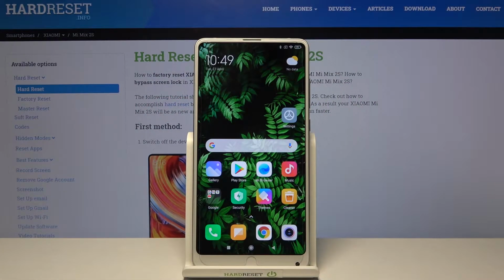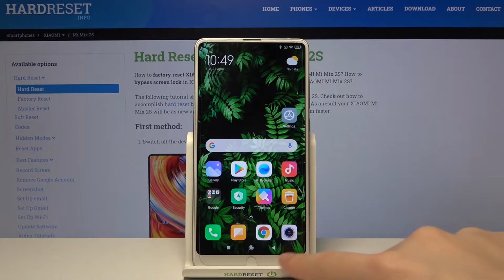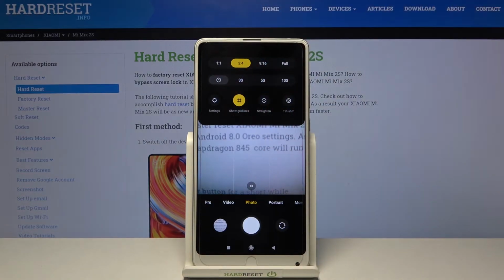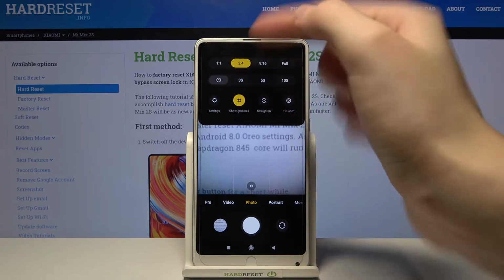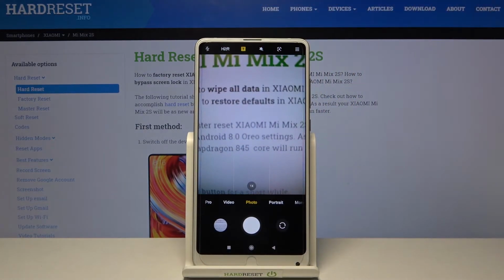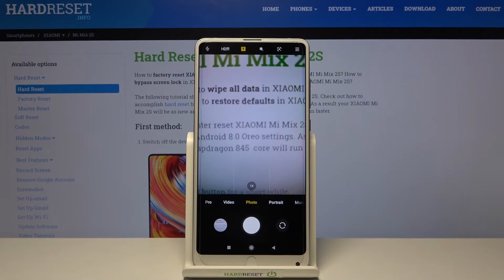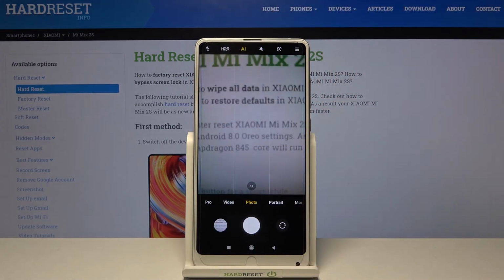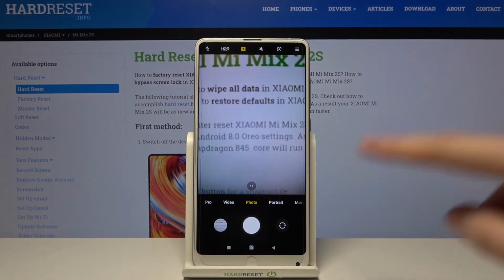How to Turn On/Off Camera Gridlines on XIAOMI Mi Mix 2S – Set Orientation Lines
Learn more about XIAOMI Mi Mix 2S
Do you want to learn how to turn on or off the grid lines in the camera settings of your XIAOMI? Gridlines allow you to take even more precise photos by positioning individual elements. So learn how to turn on gridlines in your XIAOMI. Follow the instructions in the tutorial above and learn how to easily change the camera settings. Visit also our HardReset.info YT channel and discover lots of useful XIAOMI Mi Mix 2S tutorials.

How to show Gridlines on XIAOMI Mi Mix 2S? How to activate Gridlines on XIAOMI Mi Mix 2S? How to turn on Gridlines on XIAOMI Mi Mix 2S? How to switch off Gridlines on XIAOMI Mi Mix 2S? How to show Orientation Lines on XIAOMI Mi Mix 2S? How to set Orientation Lines on XIAOMI Mi Mix 2S? How to enable Orientation Lines on XIAOMI Mi Mix 2S?